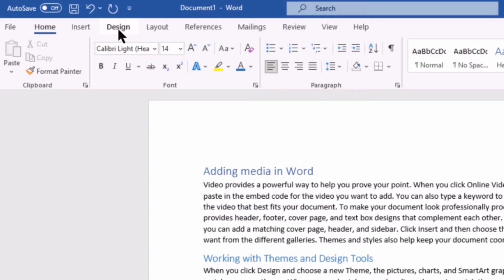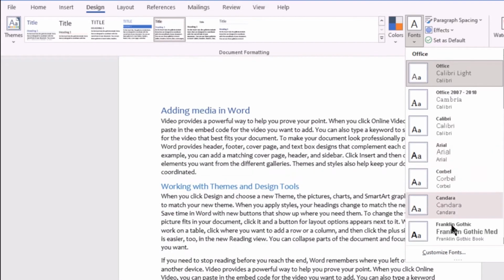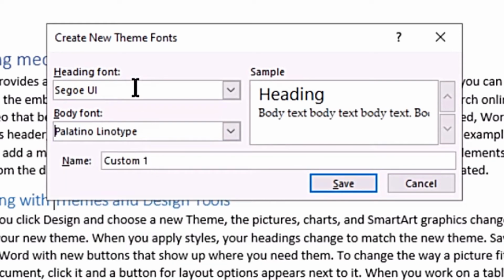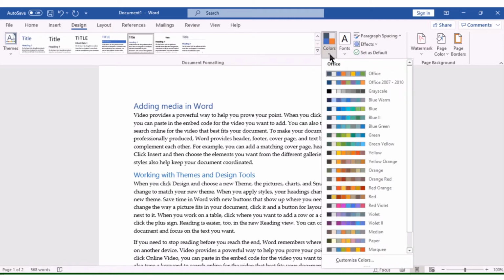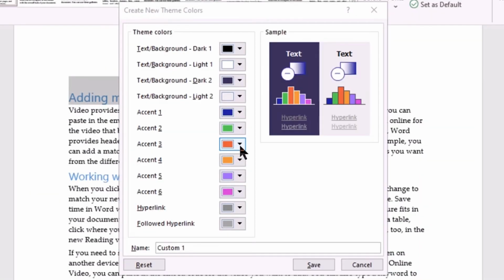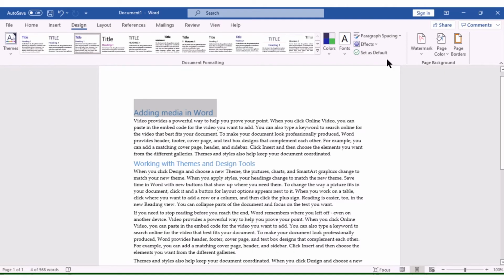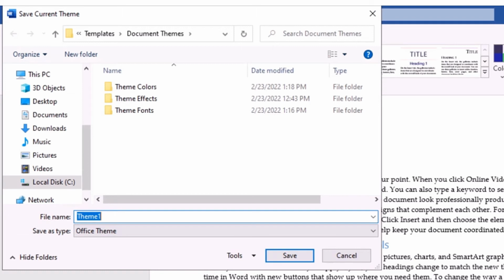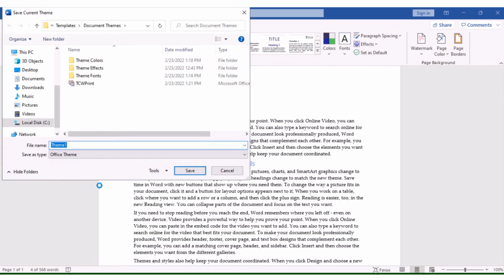Using Design Themes in Word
In this video, we join Brian in learning how to implement design themes to simplify your time in Microsoft Word.